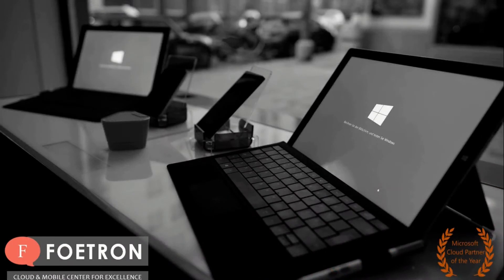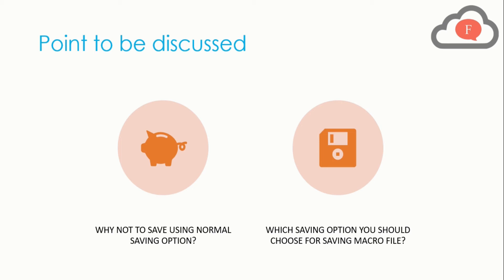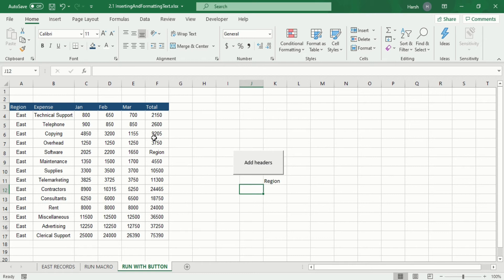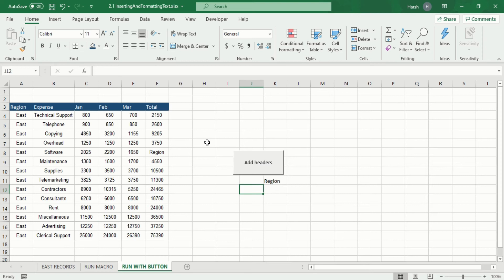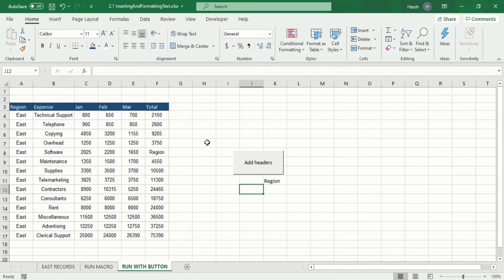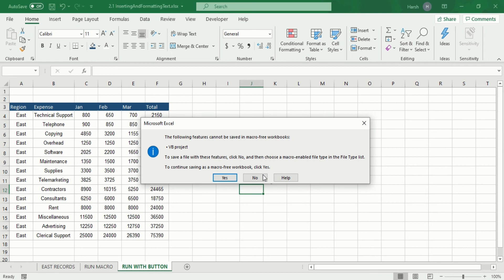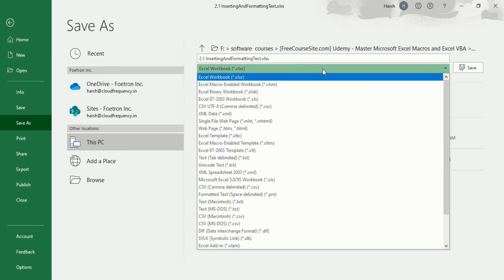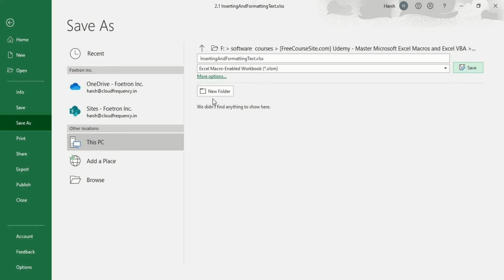Excel VBA tutorial for beginners: How to Save a Macro Workbook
VBA stands for Visual Basic for Applications. It helps to record routine tasks. In other words, it is possible to use VBA to create Macros. Users can record Macros with a Macro recorder. The Macro recorder is simple and easier to use. It allows performing direct tasks, but not complicated tasks. Therefore, we can use VBA to expand the usual functionalities and to create advanced programs.

Points to be discussed:
• Why not save using a normal saving option?
• Which saving option you should choose for saving the Macro file?

VBA अनुप्रयोगों के लिए Visual Basic के लिए खड़ा है। यह नियमित कार्यों को रिकॉर्ड करने में मदद करता है। दूसरे शब्दों में, मैक्रोज़ बनाने के लिए वीबीए का उपयोग करना संभव है। उपयोगकर्ता मैक्रो रिकॉर्डर को मैक्रो रिकॉर्ड कर सकते हैं। मैक्रो रिकॉर्डर सरल और प्रयोग करने में आसान है। यह प्रत्यक्ष कार्यों को करने की अनुमति देता है, लेकिन जटिल कार्यों को नहीं। इसलिए, हम सामान्य कार्यक्षमता का विस्तार करने और उन्नत कार्यक्रम बनाने के लिए VBA का उपयोग कर सकते हैं।

चर्चा किए जाने वाले बिंदु:
• सामान्य बचत विकल्प का उपयोग करके बचत क्यों नहीं करते?
• मैक्रो फ़ाइल को सहेजने के लिए आपको कौन सा बचत विकल्प चुनना चाहिए?

You can access the entire course "Tutorial From Beginner to Pro ⚡ Microsoft Excel Macros & VBA"